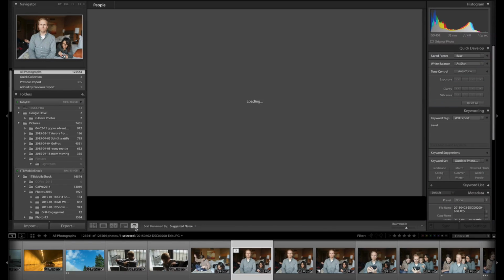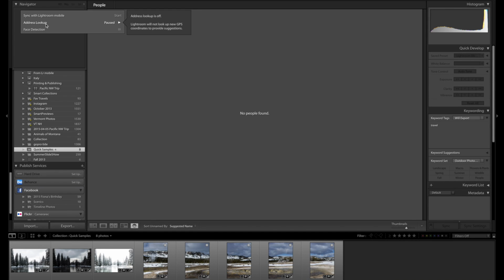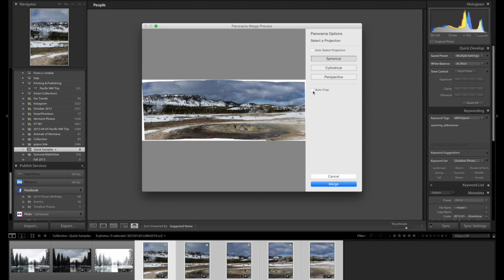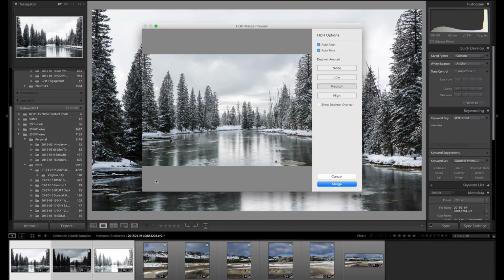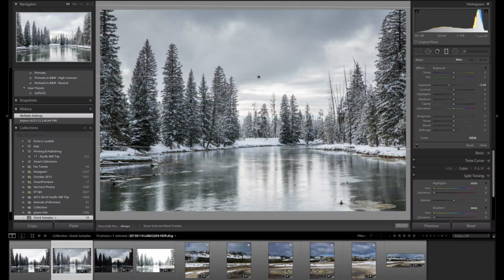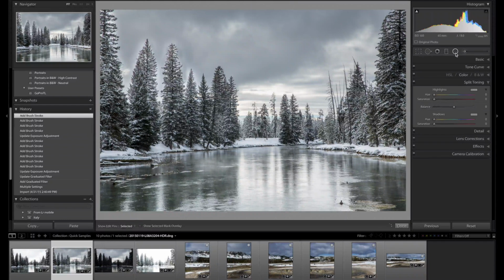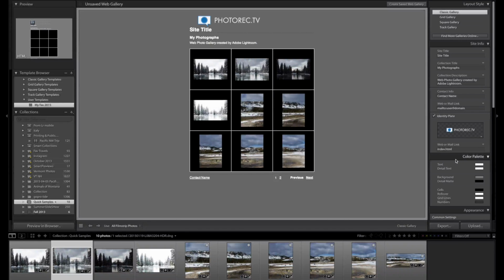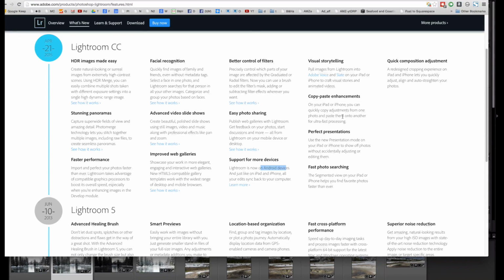Hands-on Lightroom 6 / Lightroom CC - New Features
I walk through the new features in Lightroom 6 - giving you a brief over view of the changes and a discussion of Lightroom 6 vs Lightroom CC. What new feature or features are you most interested in?